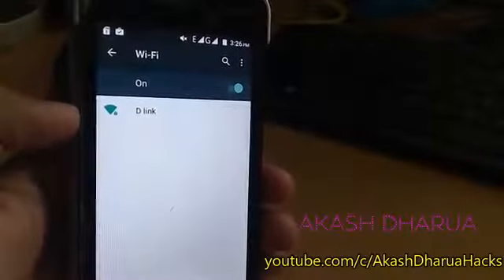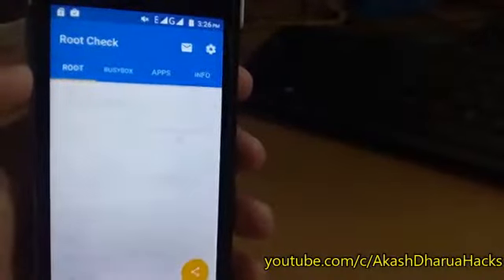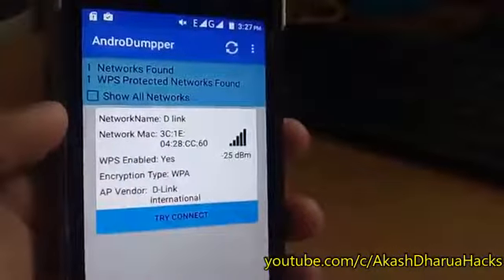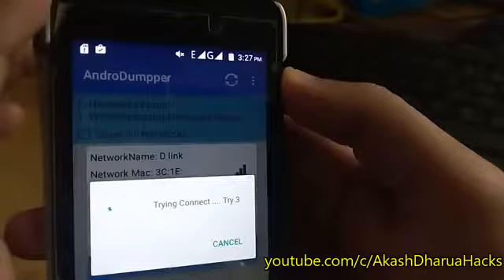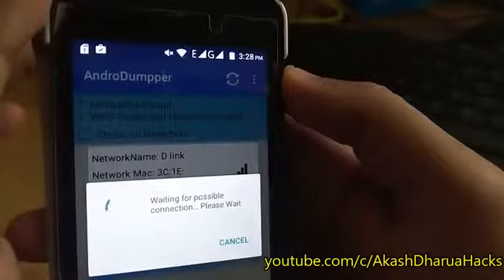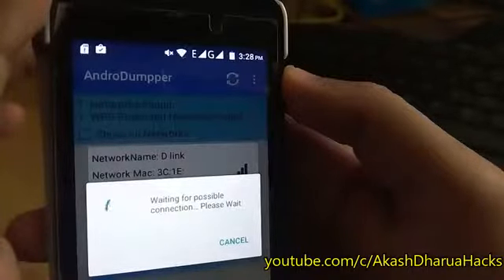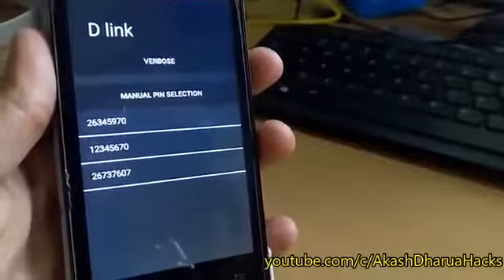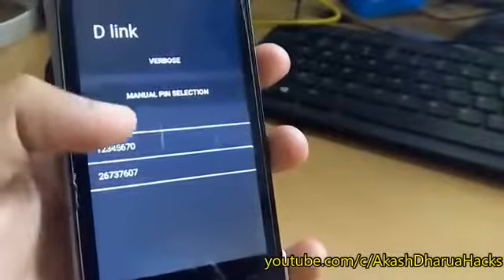How to hack Wi-Fi password on your phone and enjoy browsing